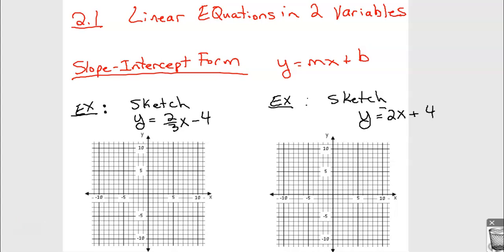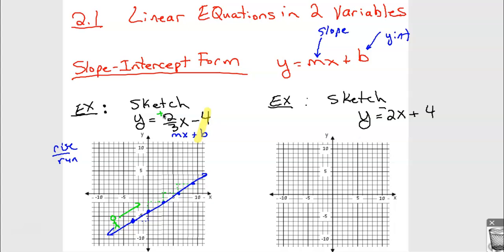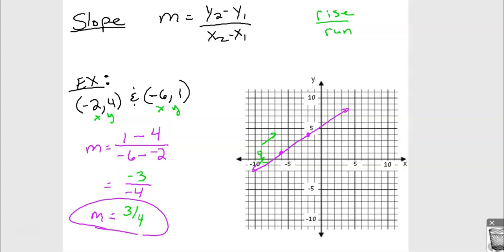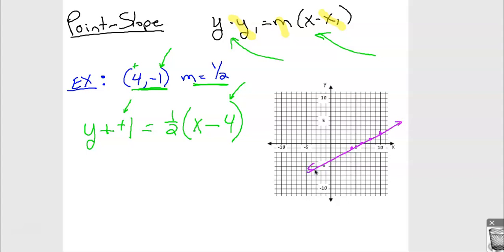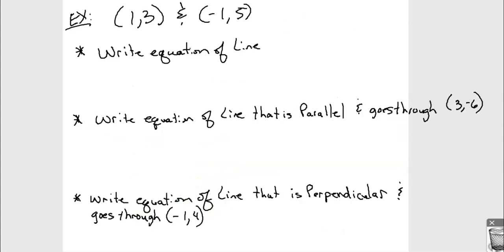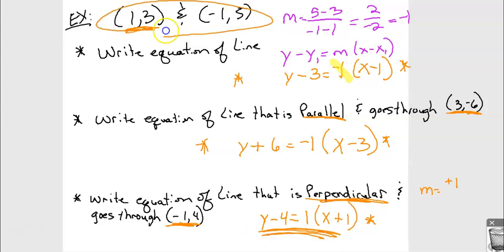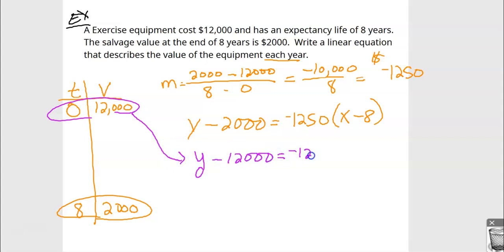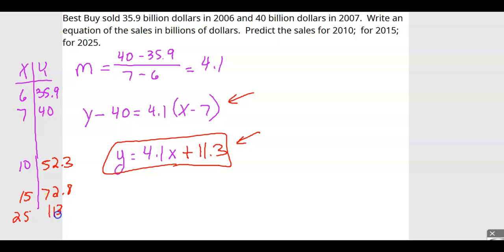Algebra3 2.1 Linear Equations in 2 Variables